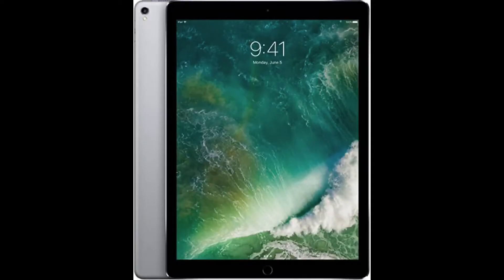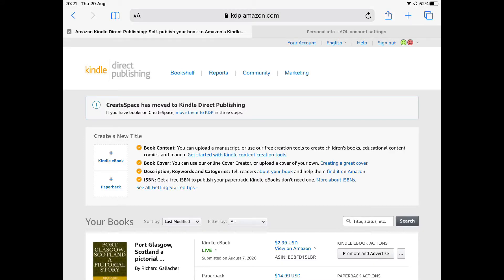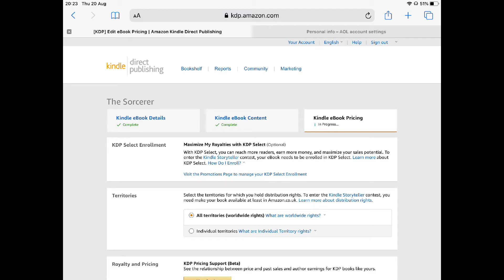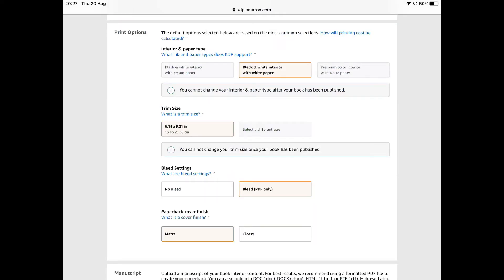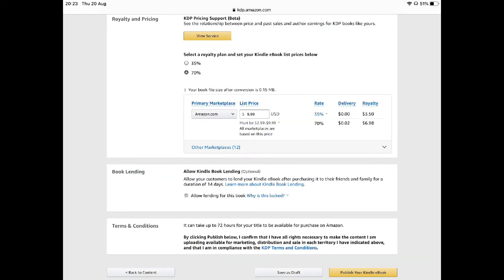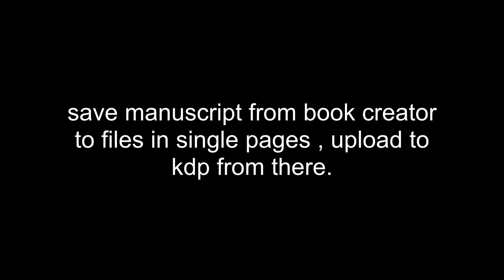Written to published book on Amazon kdp By Richard Gallacher